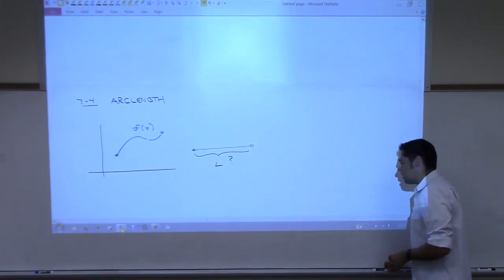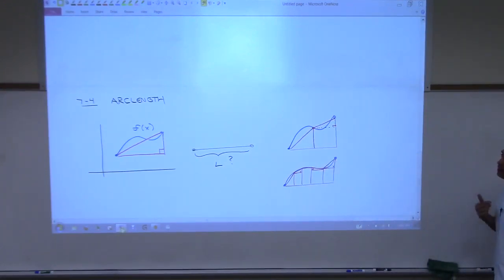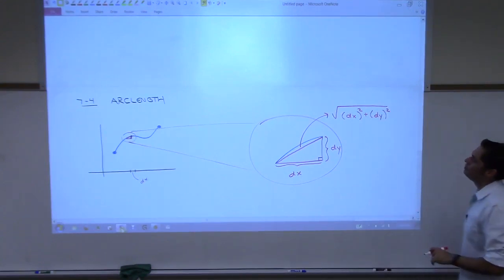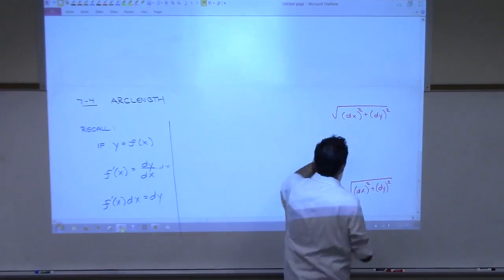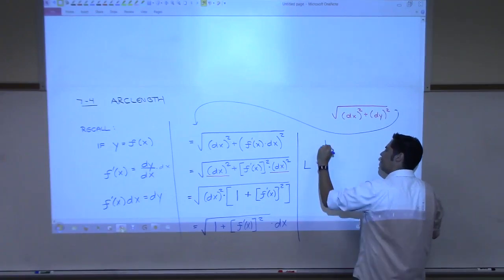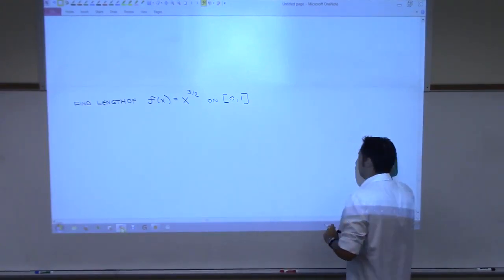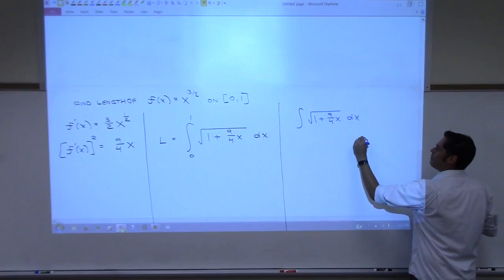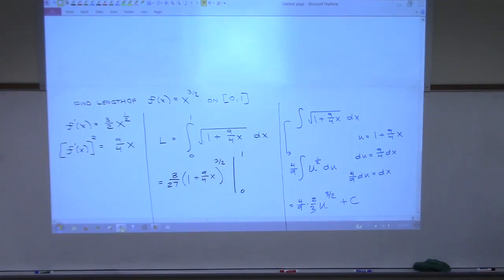2414 7-4 Arclength 7-5 Surface Area part3